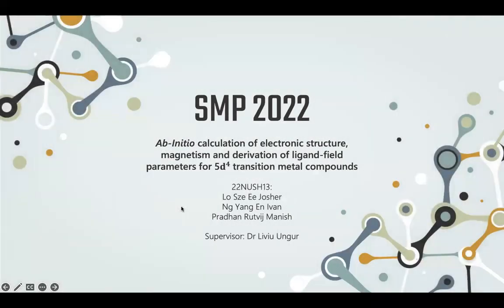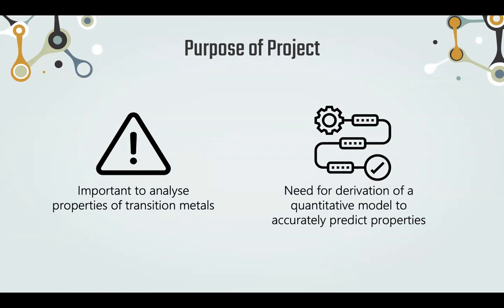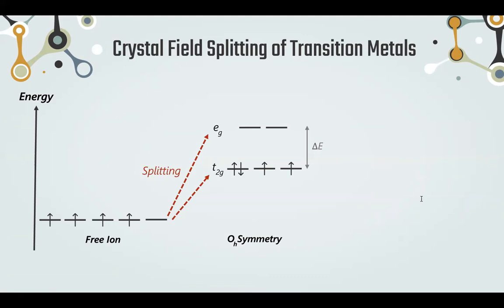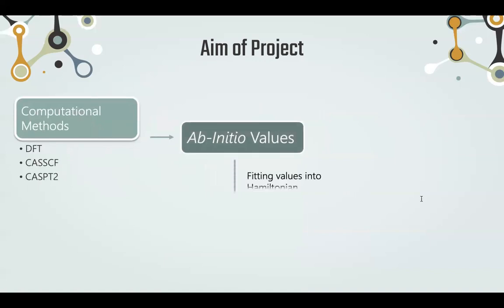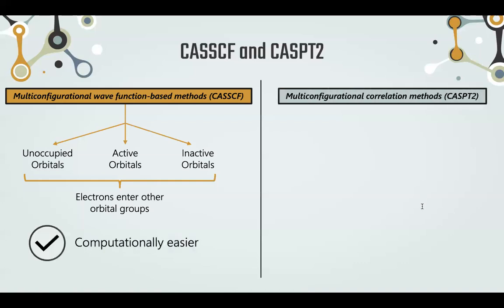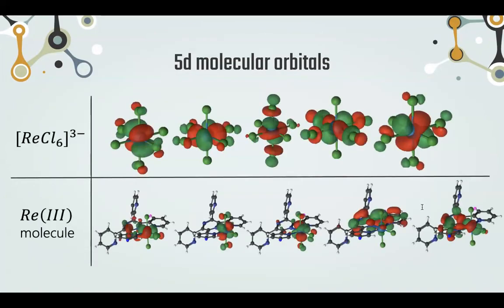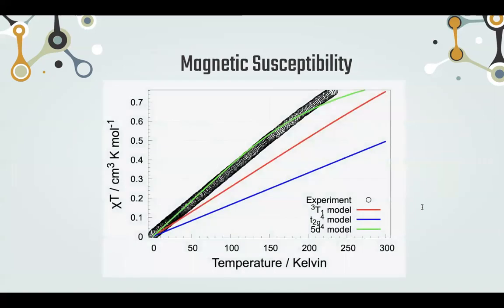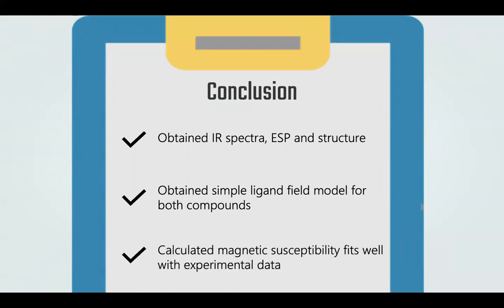22NUSH13 SMP Video